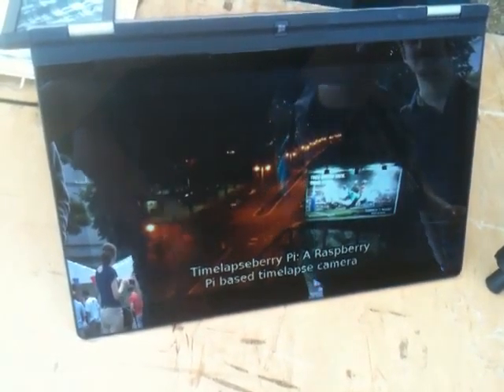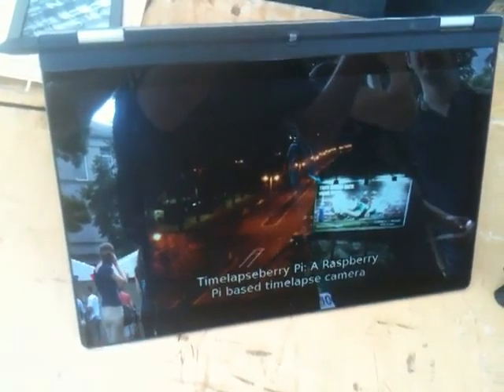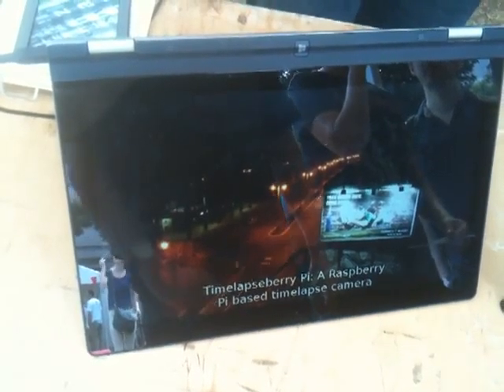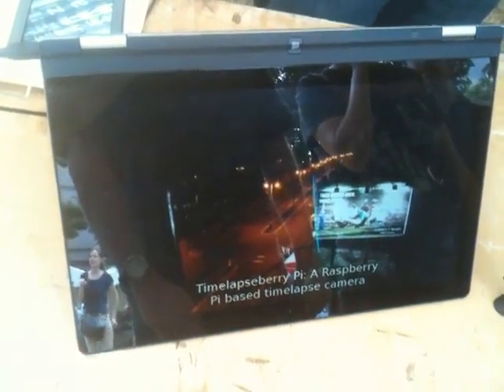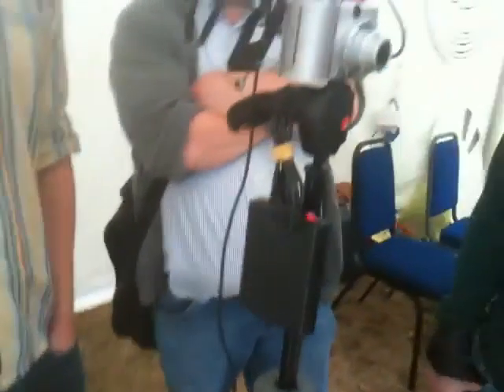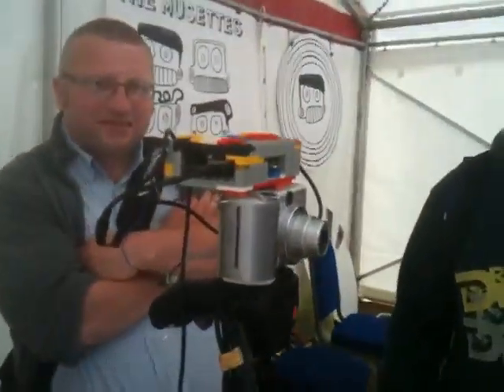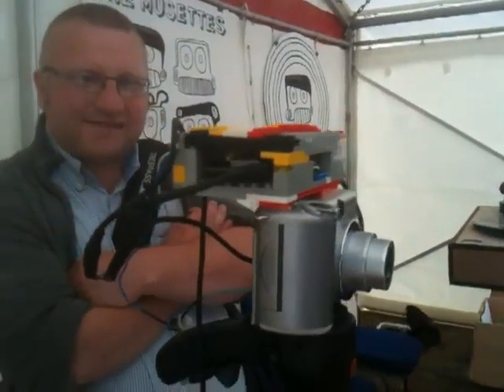Dublin Mini Maker Faire July 25th 2013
I took a trip up to the Dublin Mini Maker Faire with a group from the South East Makerspace. Beautiful day, and fantastic time. Will definitely be there next year!

The Dublin Mini Maker Faire was one aspect to the Festival of Curiosity 2013, and was hosted by the Science Gallery at Trinity College Dublin.